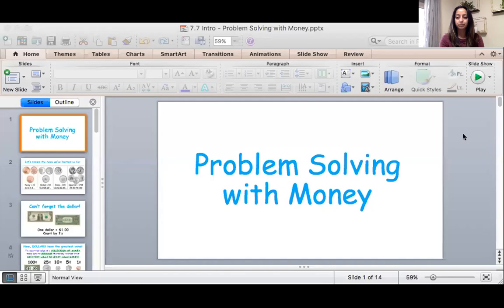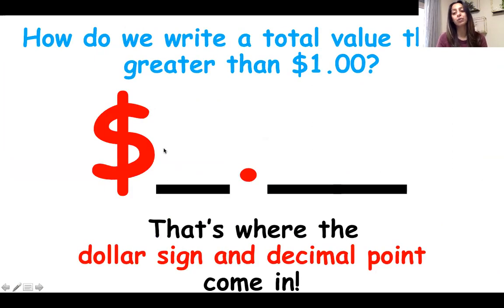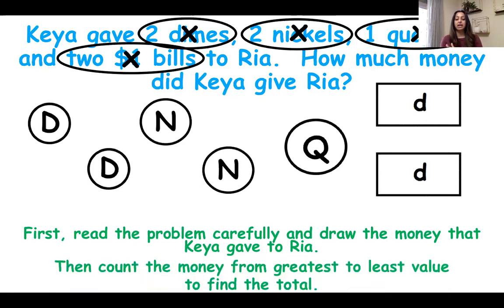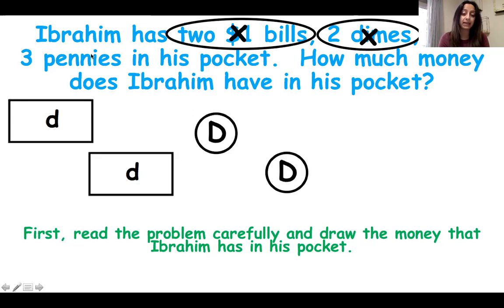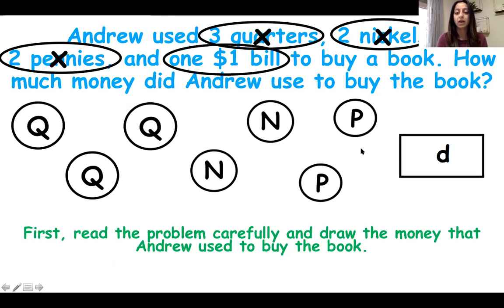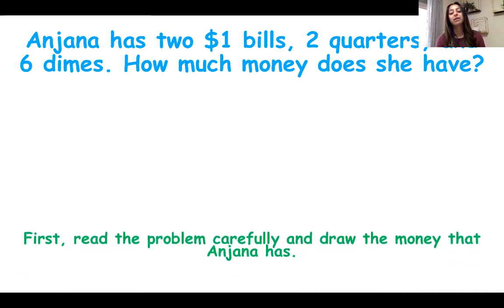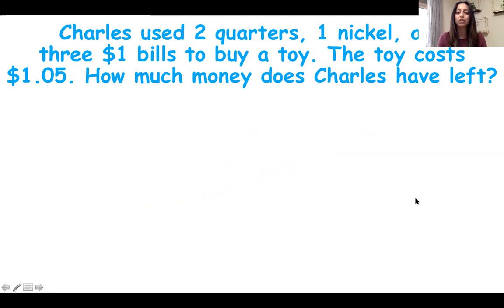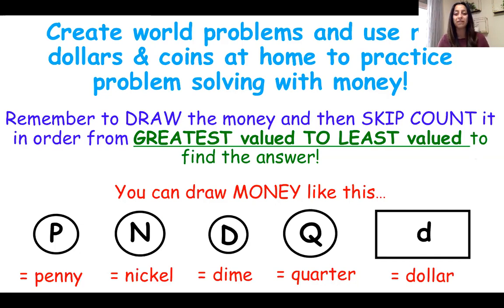Math - Lesson 7.7 - Problem Solving with Money